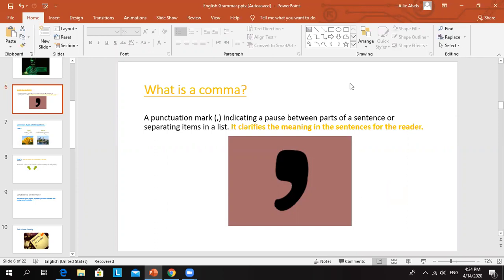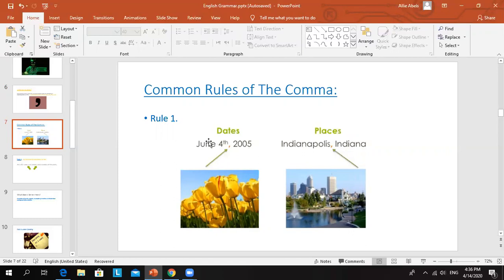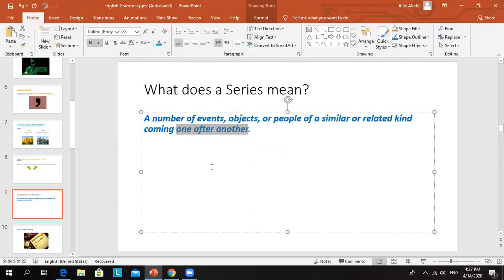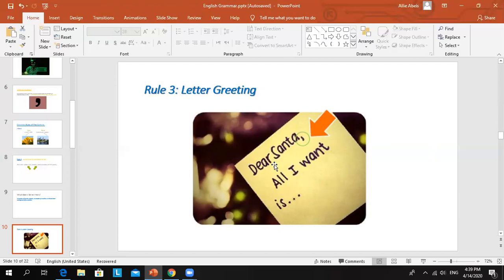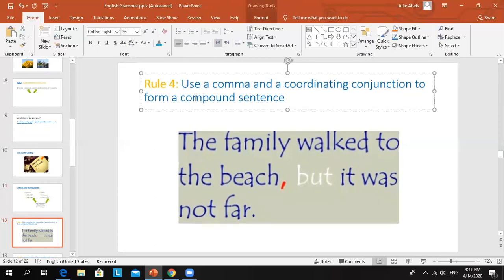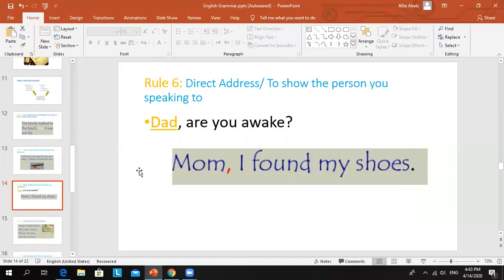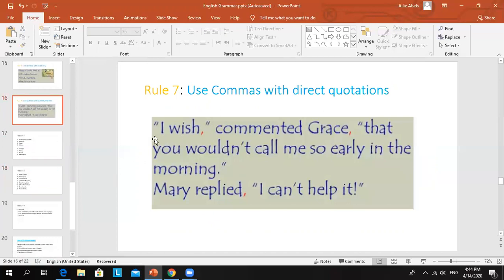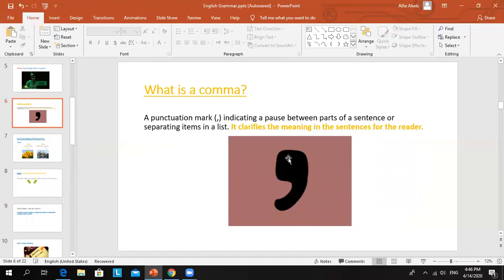Week 13, English Grade 4, Commas, Pg 410 RWNB, April 14, 2020